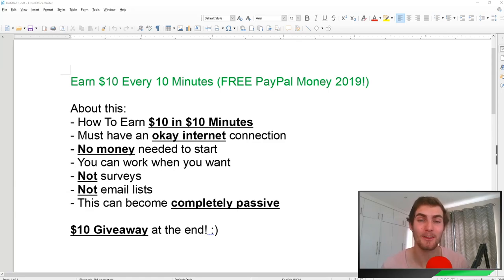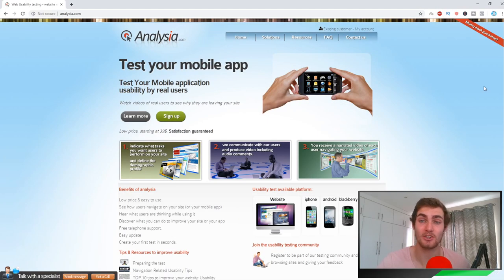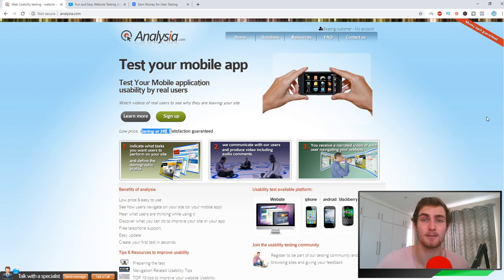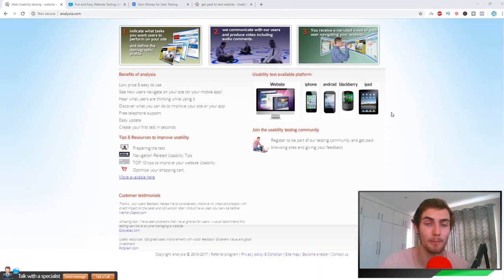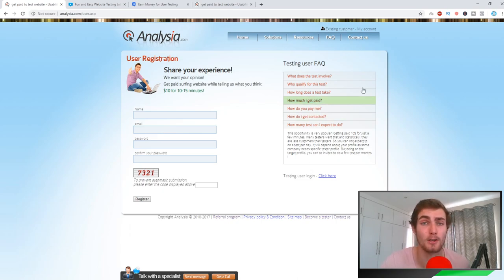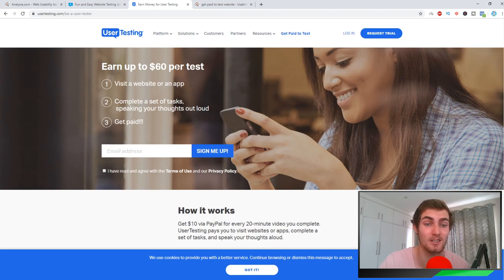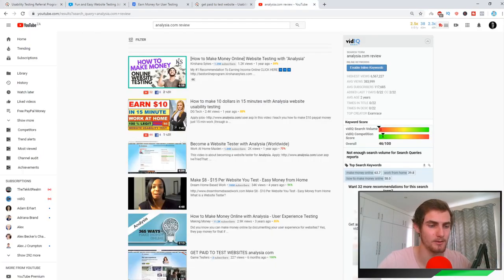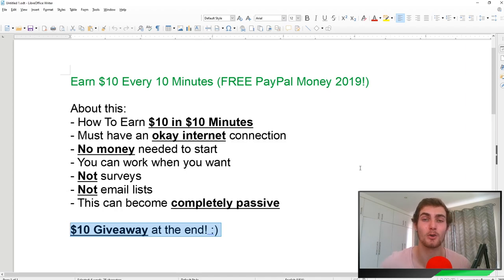Earn $10 PayPal Money in 10 Minutes [FREE PayPal Money 2023!]